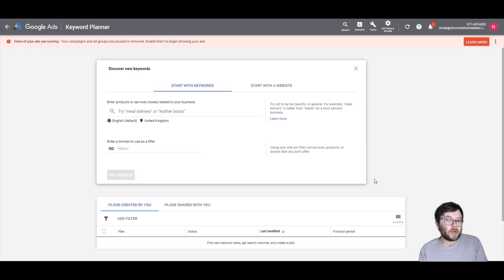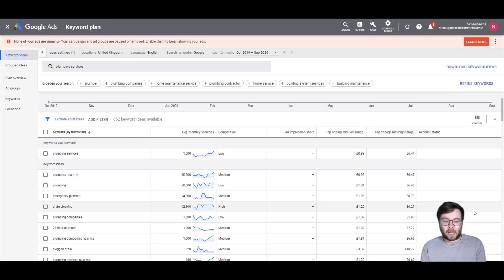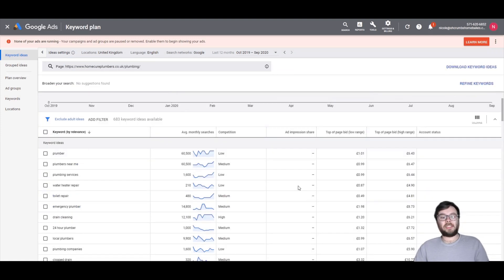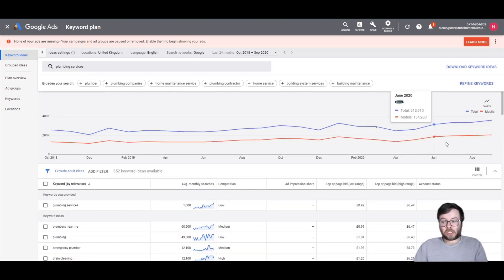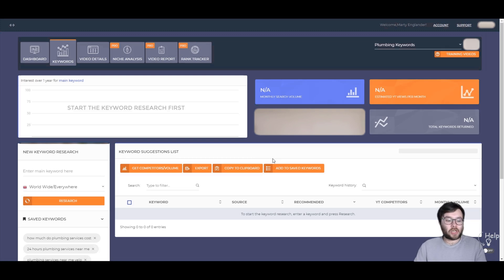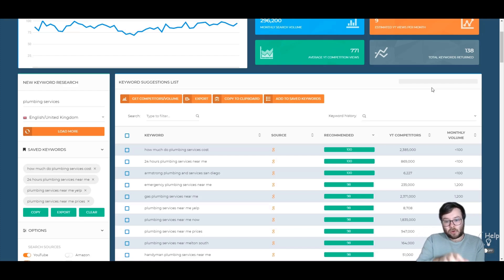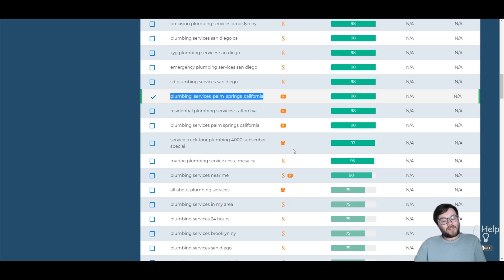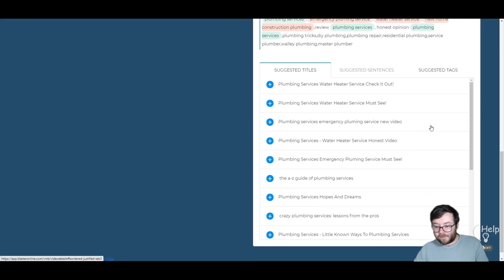Videly Vs Google Keyword Planner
Videly Vs Google Keyword Planner. Founder Videly DISCOUNT
In this Videly VS Google Keyword Planner Video Im going to be comparing features of both softwares to help you decide if you should buy Videly or if you should use Google Keyword Planner more.

What Is Videly?
Videly is a cloud based version of Video Marketing Blaster by BlasterSuite.

Using Videly you will be able to reverse engineer Google and Youtubes ranking system and almost instantly grab untapped, buyer intent keywords which make Video SEO super easy.

What Is Google Keyword Planner?
Google Keyword Planner is a Free (kinda) keyword research tool offered by Google.

Google Keyword Planner allows you to research keywords and will show a rough estimation of how many people are researching a specific keyword.

Next video in this Videly tutorial:
Video Title: "How to AUTOMATE Your VIDEO SEO"

[TIMESTAMP]
Video Objective: 0:00
Google Keyword Planner Intro: 0:45
How to use Google Keyword Planner: 1:16
Understanding Googles Keyword Data: 1:33
How to decide if keywords have buyer intent: 1:52
Find keywords from any website: 3:13
Spot Keyword trends with Google: 4:02
Getting specific data with Google: 5:10
Videly Introduction: 6:18
Exploring Videly's Keyword Features: 6:26
Understanding Videly keywords: 7:44
Using Auto Video SEO Generator In Videly: 10:20
Videly VS Google Conclusion: 10:40